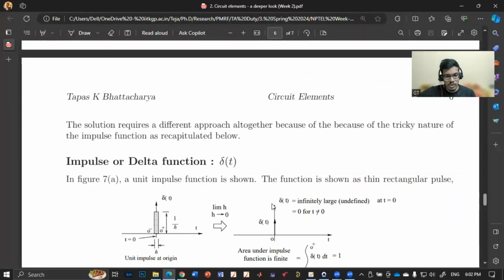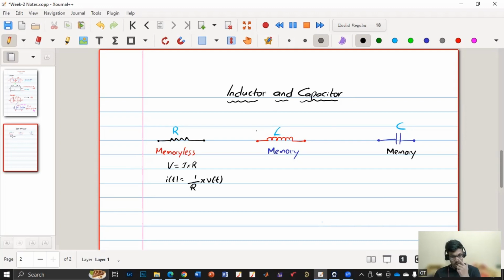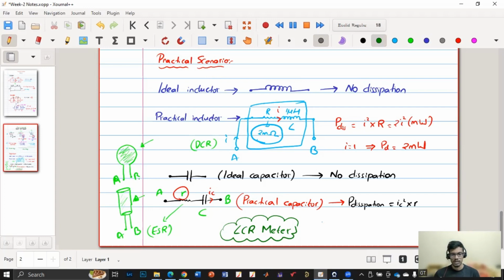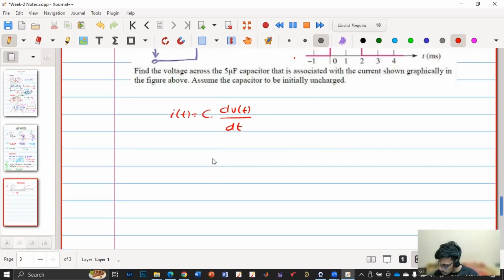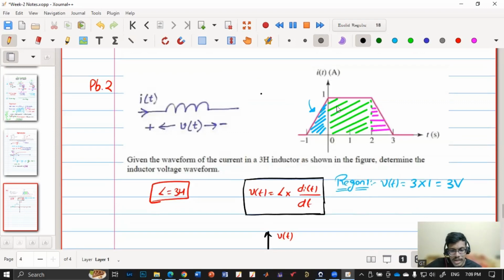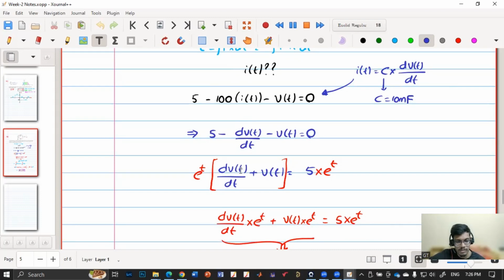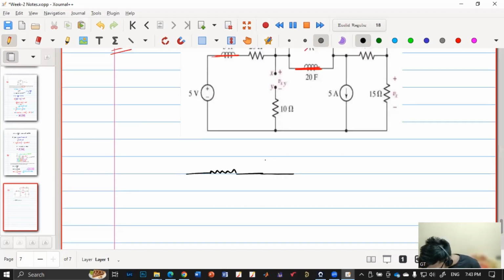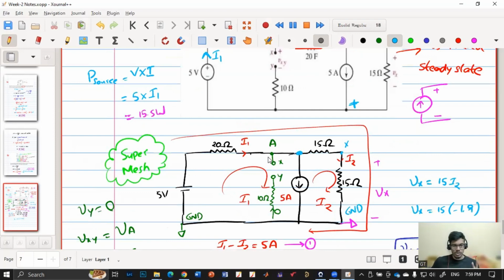Week 2 | Network Analysis | Problem Solving Session | NPTEL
Hello Everyone! This is the Week-2 problem-solving session of the NPTEL course "Network Analysis", which is "A deeper look into the energy storing elements - Inductor and Capacitor".

Time Stamps
00:00 - Introduction
00:59 - Summary of Week-1
04:11 - Super Mesh
09:58 - Super-Node
14:37 - Energy Storing Elements
25:17 - Practical Inductor and Capacitor
34:15 - Supermesh and Supernode Summary
47:28 - Problem-1 (IV characteristics of  a capacitor)
01:01:05 - Problem-2 (IV characteristics of an inductor)
01:11:14 - Problem-3 (Energy dissipation of Resistor in RC network)
01:28:51 - Problem-4 (Voltage of capacitor at a given time)
01:36:35 - Problem-5 (Solving a complicated circuit at steady-state)
01:39:20 - Problem-5 contd...(Solving a super mesh)
01:48:45 - Summary of Week-2
01:52:20 - Power delivered by voltage and current sources

If you are new here, I am Teja Golla, a 3rd-year Research Scholar working in the Control Systems specialization at Embedded Power Management Lab, Department of Electrical Engineering, IIT Kharagpur.